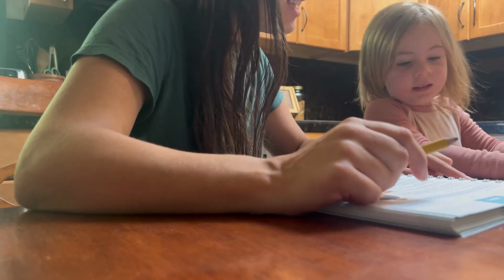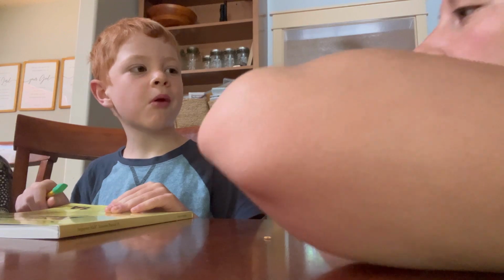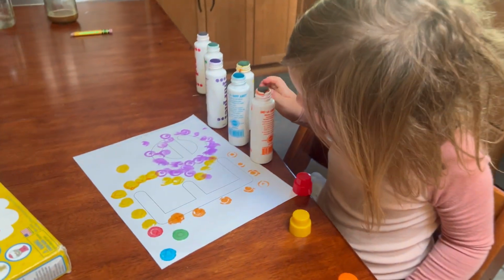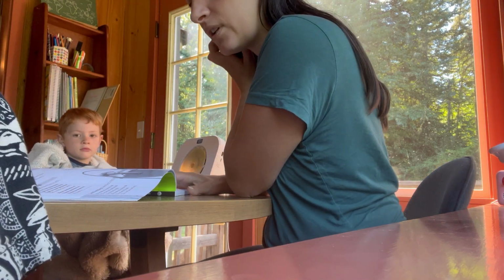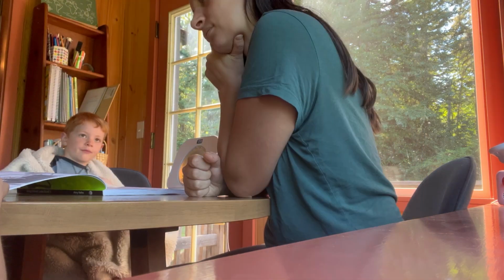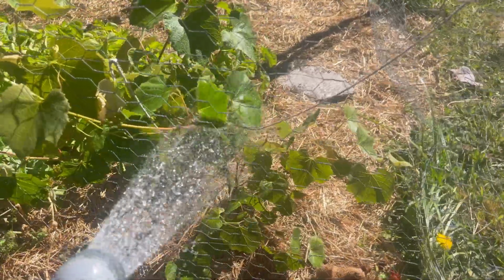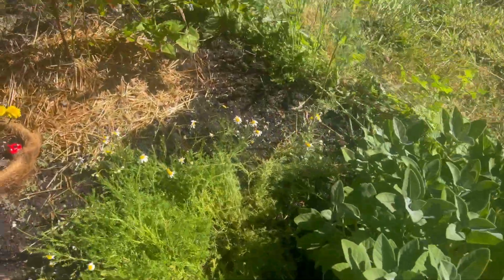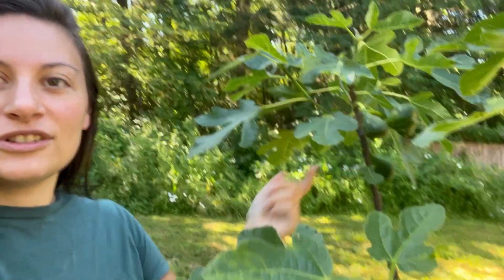Day In The Life *Summer* Homeschool & Homestead | Preschool - Elementary | Dairy Goats | Sourdough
Welcome to a day in the life of our summer homeschool! I started milking our mini Nubian dairy goat this week, so this is the start of that adventure. I also shaped sourdough and talk about our summer school schedule and plans 💕

Sourdough granola

Azure Standard

Sonlight $10 off

Thrift Book Free Book With Purchase

Anna Vance Planner $5 off

Brave Writer $10 off

Beautiful Feet Books

Not Consumed

Daily Grace $5 off

Memoria Press

Singapore Dimensions

Lovevery $20 off

Amazon

Number Bond Board

Manipulative/craft Case

Base ten set

Cuisenaire rods

Usborne time book

I’m not super active, but I try to post occasionally ❤️